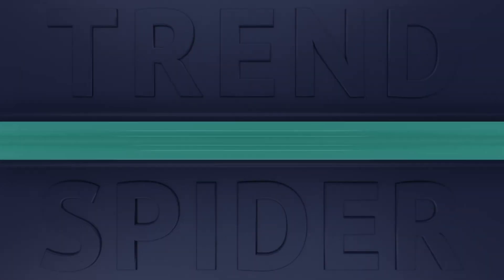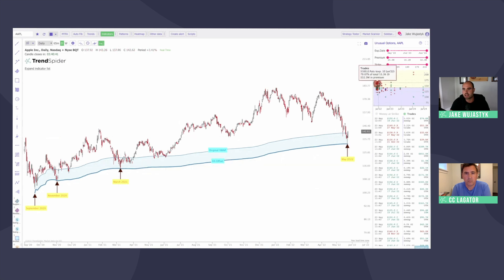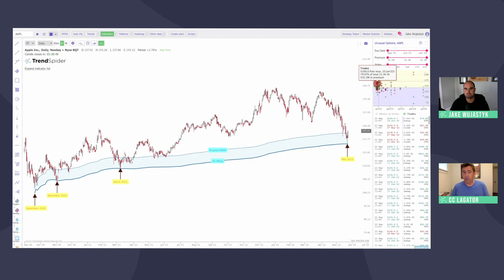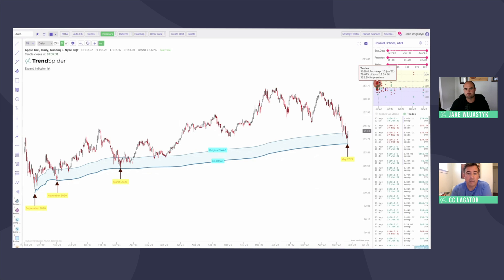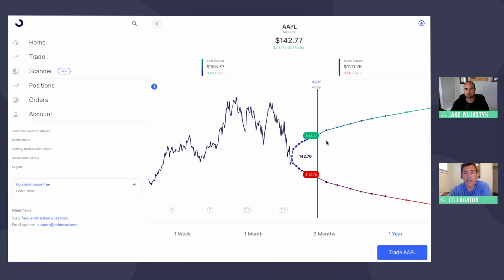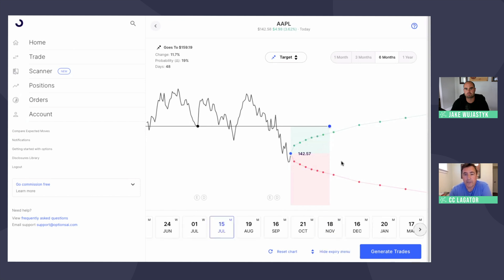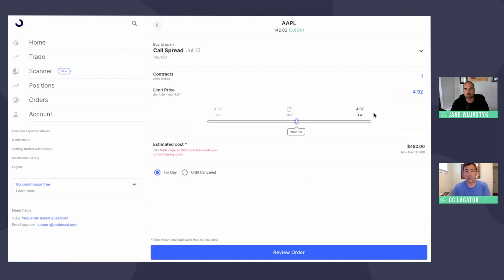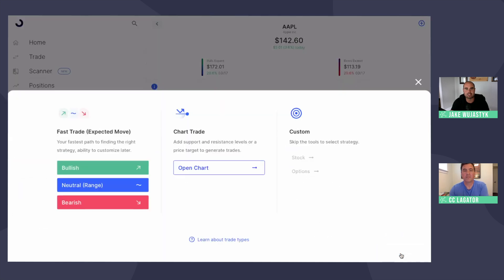How to Plan a Trade from Options Flow with Options A.I.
In this video, TrendSpider's Jake Wujastyk and CC Lagator from Options A.I sit down to show how to easily plan a trade with options flow using Options A.I. and TrendSpider.

Topics covered:
✅Using TrendSpider to break down Unusual Options Flow
✅Pairing Unusual Options Flow with Techincal Chart conditions to create a bias
✅Using Options A.I to plan out a complex options trade that supports your bias